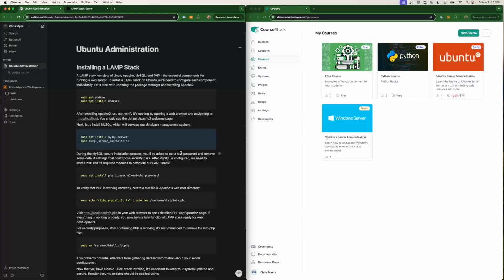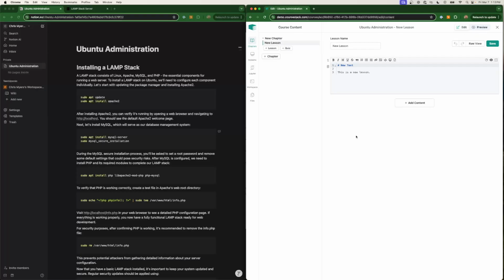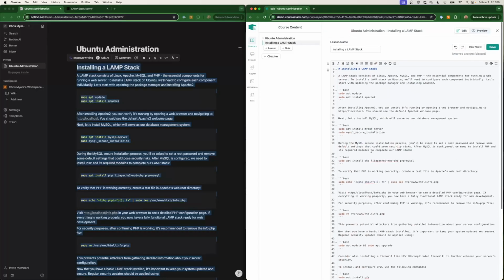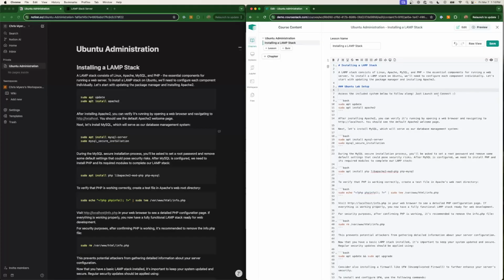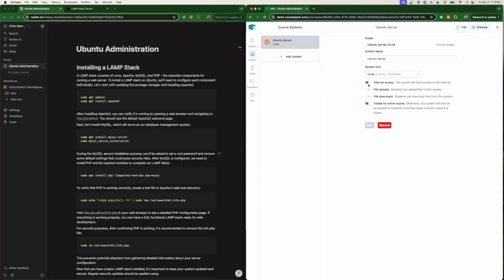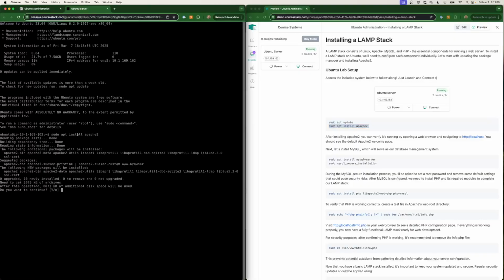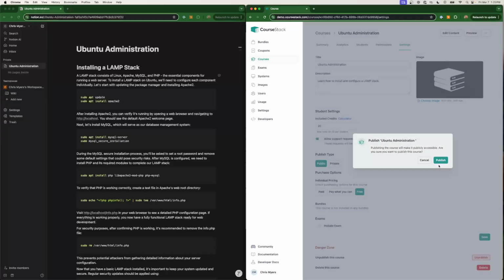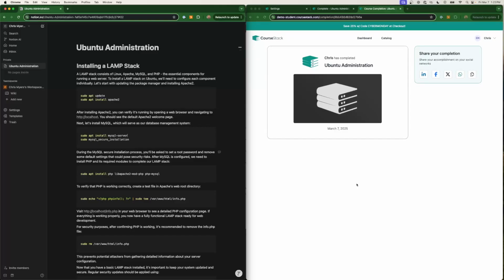From Notion to CourseStack in ~10 minutes!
In this walkthrough, we show just how easy it is to migrate your existing course content from platforms like Notion into CourseStack, adding hands-on interactive content along the way.

Learn to:

- Create a new course
- Work with the markdown based Text content type
- Add an Interactive VM for students
- Publish your course